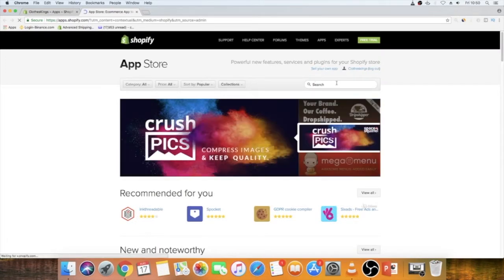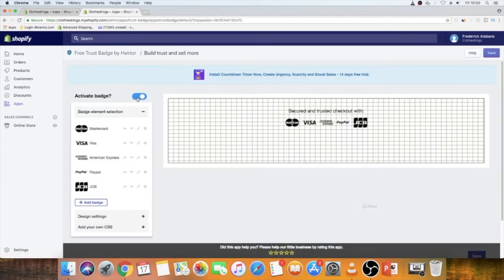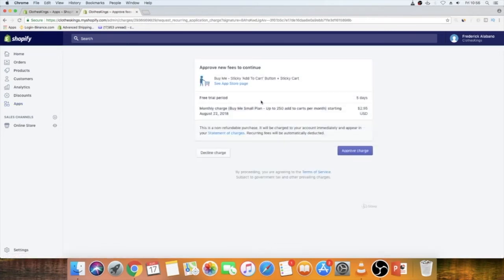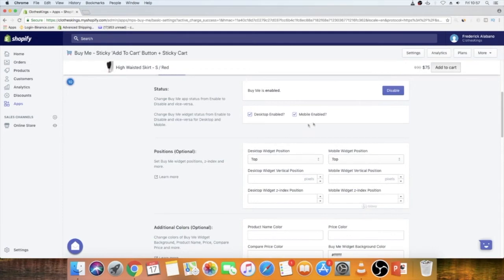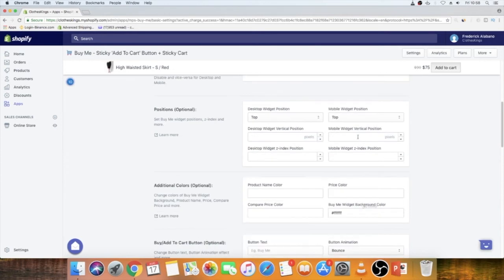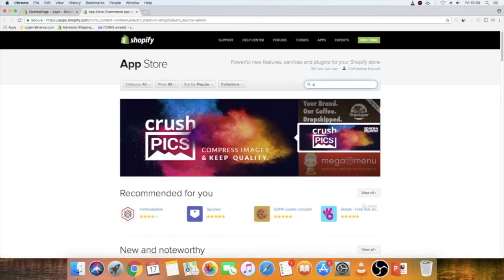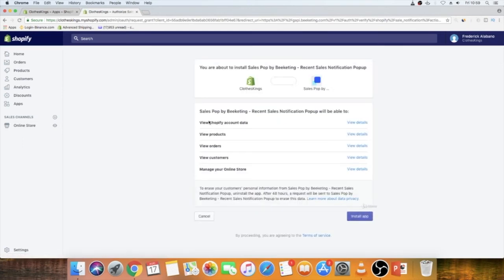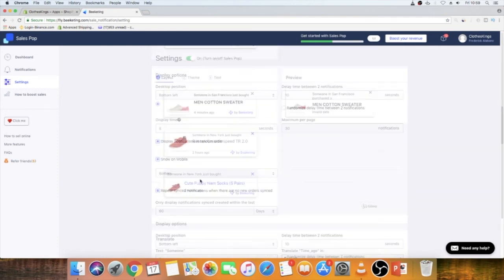The Best Free Apps for your Shopify Store